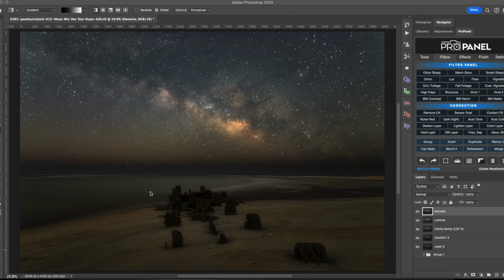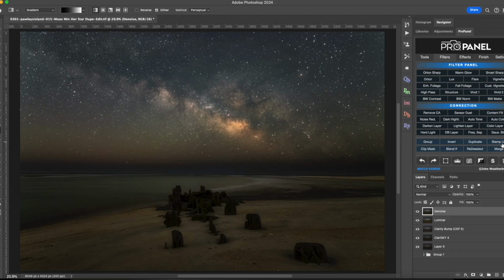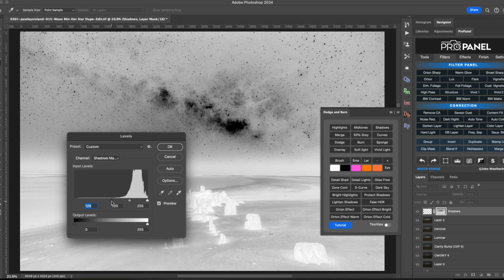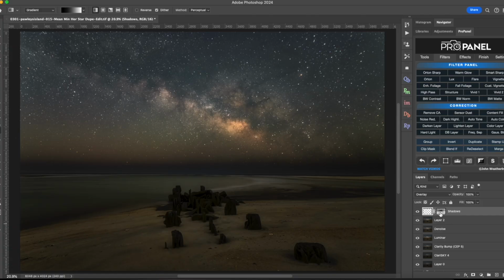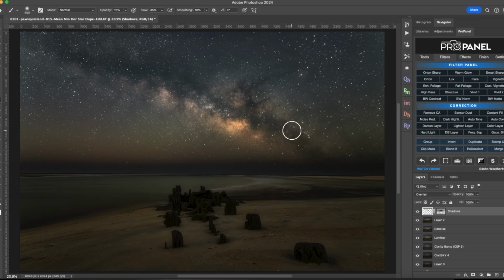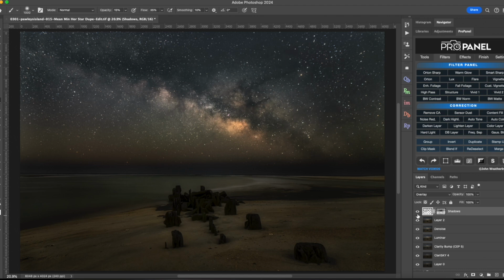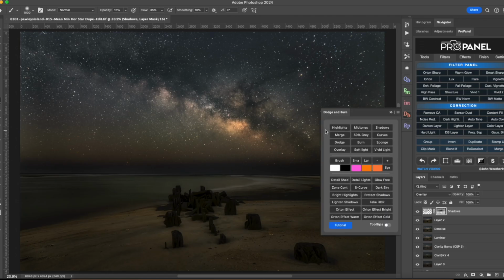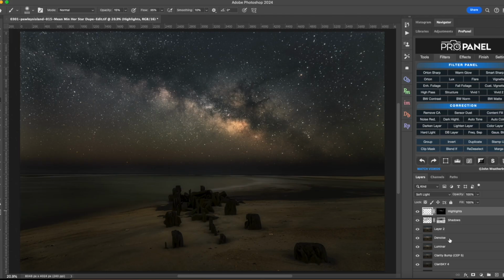The Luminosity Masking Technique Every Nightscape Photographer Needs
A short tutorial on using luminosity masking to really enhance your dodge & burn layer for nightscape image post processing. I'm using Adobe Photoshop with Raya Pro 4 and ProPanel. This will really add depth to you nightscape images.

Editing images in Photoshop can be a scary and daunting process that many photographers won't even try. The truth is with a little bit of knowledge it can really open up a whole new world for you. The ability to target specific areas of your shots utilizing layers can mean the difference between a mediocre image and a portfolio worth one.

With this as well as my other tutorials I am seeking to help new and struggling nightscapers and photographers in general learn tips and tricks that will make post processing a breeze.

Chapters
00:00 Opening
01:21 Raya Pro
03:04 Creating Layer Mask
04:40 Dodge & Burn
08:15 Closing

Primary Camera - Nikon z6ii
Lens - Sigma 14-24mm f/2.8
Lens - Sigma 24-70mm f/2.8
Secondary Camera - Nikon D750
Lens - Irix Firefly 15mm f/2.4